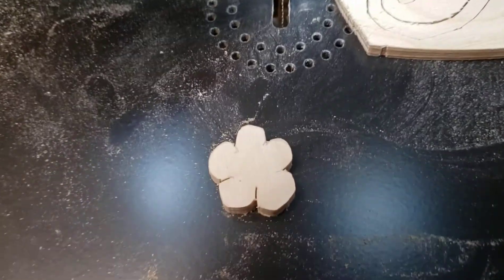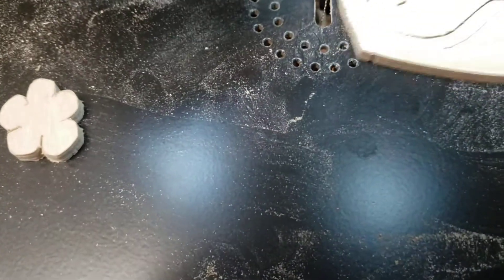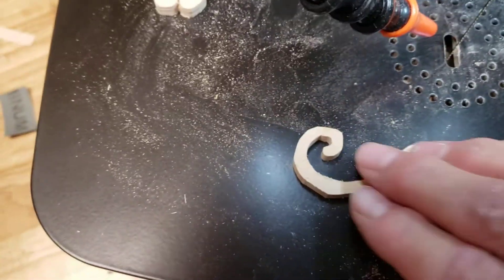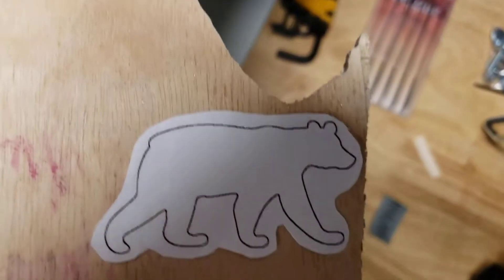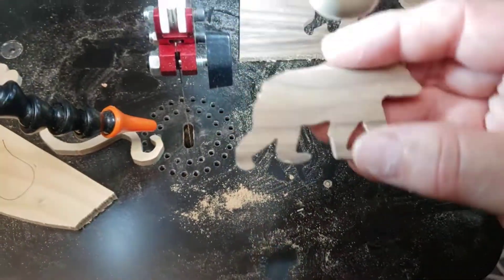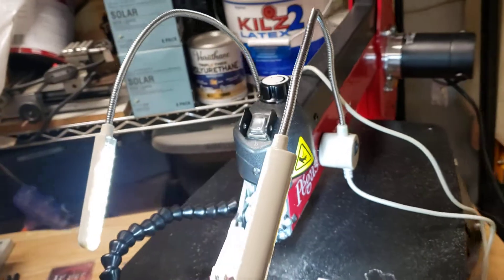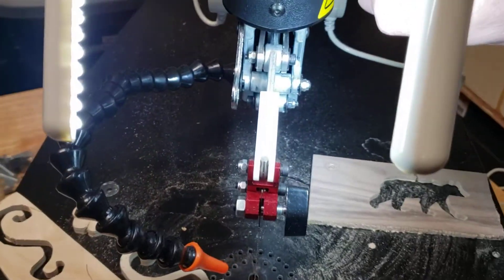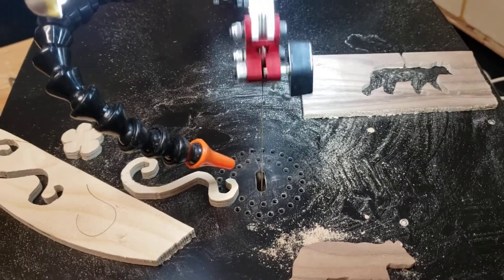PEGAS SCROLL SAW - MORE SHAPES . . .